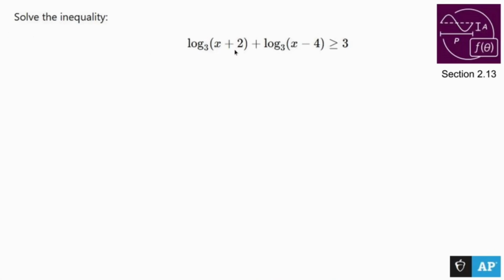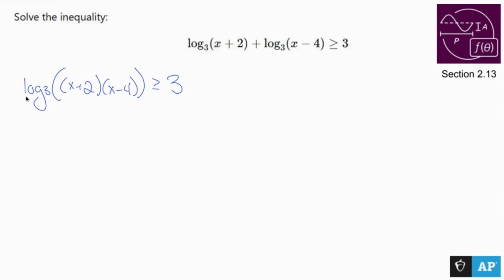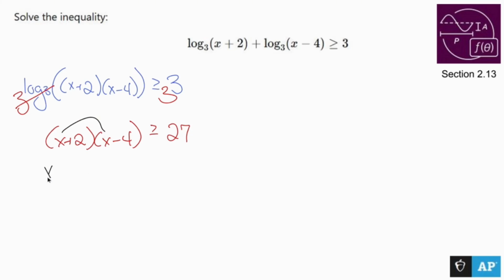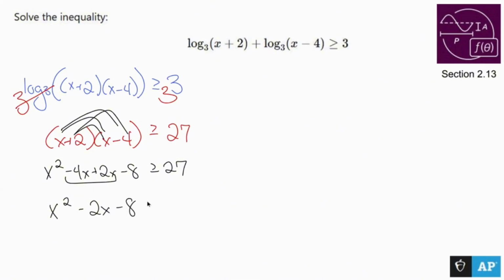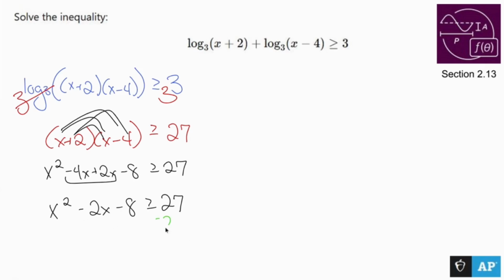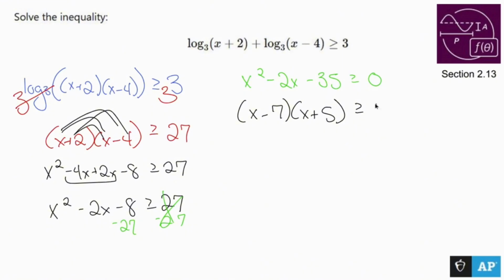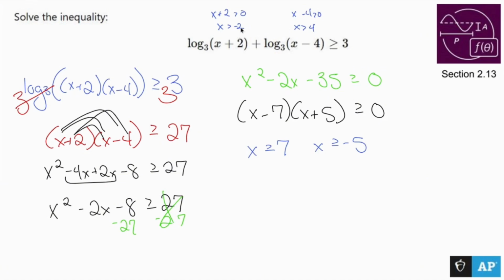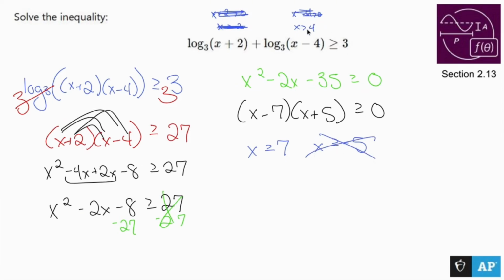AP Precalculus Section 2.13 Example: Solving a Logarithmic Inequality That Involves Quadratics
First, identify the logarithmic expression and the inequality symbol. Make sure the base of the logarithm is greater than one, so the direction of the inequality does not need to be reversed.

Next, determine the domain of the logarithmic expression. Since the argument of a logarithm must be positive, set the inside of the logarithm greater than zero. If the argument is quadratic, treat it like a standard quadratic inequality and find where the quadratic is positive. This will give you restrictions on the variable.

After that, isolate the logarithmic part of the inequality if there are multiple terms. If the inequality is in the form of a single logarithm compared to a number, rewrite the number as a logarithm with the same base, if necessary.

Once the inequality is expressed as one logarithm on one side and a number on the other, apply the property that if the logarithm of a quantity is greater than a number, then the quantity itself must be greater than the base raised to that number. Similarly, if the inequality is less than a number, the quantity must be less than the base raised to that number.

After applying this property, you will have a new inequality that involves a quadratic expression. Solve the quadratic inequality by factoring, completing the square, or using the quadratic formula. Determine the intervals where the quadratic satisfies the inequality.

Finally, intersect these solutions with the domain restrictions you found at the beginning. Only values that satisfy both the quadratic inequality and the domain of the logarithm are part of the final solution. Write the solution as an interval or union of intervals, depending on the result.

1.1 Change in Tandem
1.2 Rates of Change
1.3 Rates of Change in Linear and Quadratic Functions
1.4 Polynomial Functions and Rates of Change
1.5 Polynomial Functions and Complex Zeros
1.6 Polynomial Functions and End Behavior
1.7 Rational Functions and End Behavior
1.8 Rational Functions and Zeros
1.9 Rational Functions and Vertical Asymptotes
1.10 Rational Functions and Holes
1.11 Equivalent Representations of Polynomial and Rational Expressions
1.12 Transformations of Functions
1.13 Function Model Selection and Assumption Articulation
1.14 Function Model Construction and Application
2.1 Change in Arithmetic and Geometric Sequences
2.2 Change in Linear and Exponential Functions
2.3 Exponential Functions
2.4 Exponential Function Manipulation
2.5 Exponential Function Context and Data Modeling
2.6 Competing Function Model Validation
2.7 Composition of Functions
2.8 Inverse Functions
2.9 Logarithmic Expressions
2.10 Inverses of Exponential Functions
2.11 Logarithmic Functions
2.12 Logarithmic Function Manipulation
2.13 Exponential and Logarithmic Equations and Inequalities
2.14 Logarithmic Function Context and Data Modeling
2.15 Semi-log Plots
3.1 Periodic Phenomena
3.2 Sine, Cosine, and Tangent
3.3 Sine and Cosine Function Values
3.4 Sine and Cosine Function Graphs
3.5 Sinusoidal Functions
3.6 Sinusoidal Function Transformations
3.7 Sinusoidal Function Context and Data Modeling
3.8 The Tangent Function
3.9 Inverse Trigonometric Functions
3.10 Trigonometric Equations and Inequalities
3.11 The Secant, Cosecant, and Cotangent Functions
3.12 Equivalent Representations of Trigonometric Functions
3.13 Trigonometry and Polar Coordinates
3.14 Polar Function Graphs
3.15 Rates of Change in Polar Functions

/ nickperich

Nick Perich
Norristown, Pa